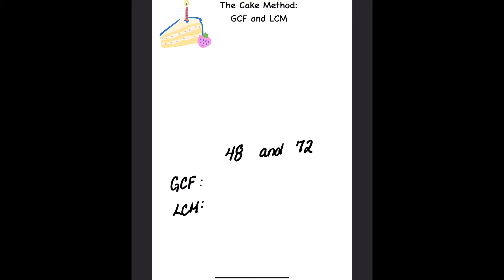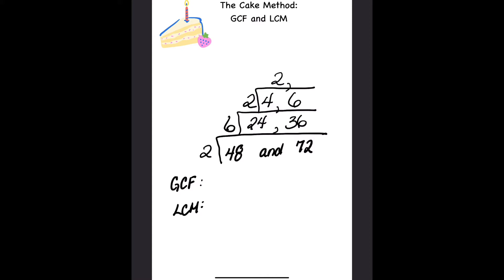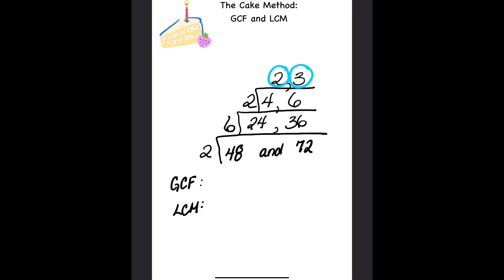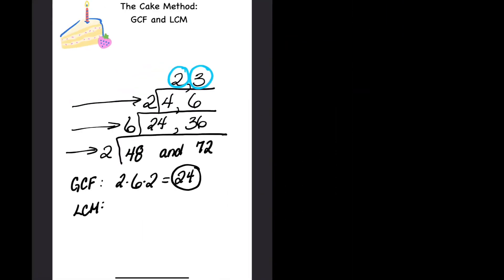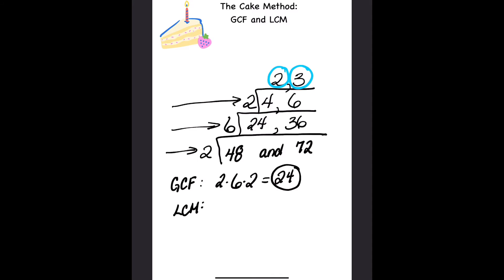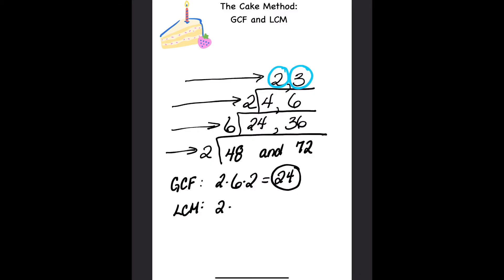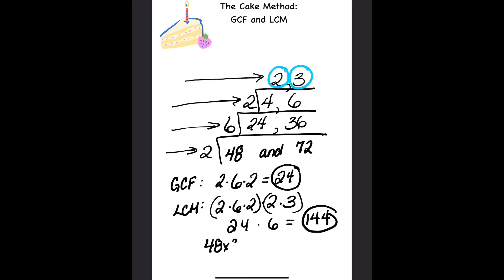Finding GCF and LCM with the Cake Method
Great strategy for finding GCF and LCM without listing or memorizing every factor of each number.